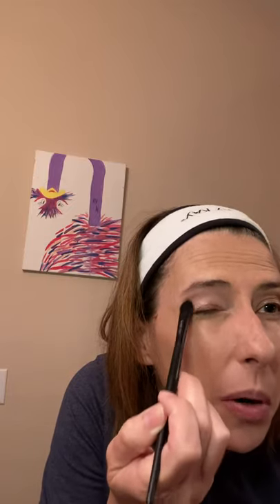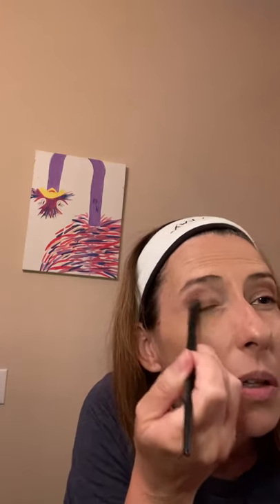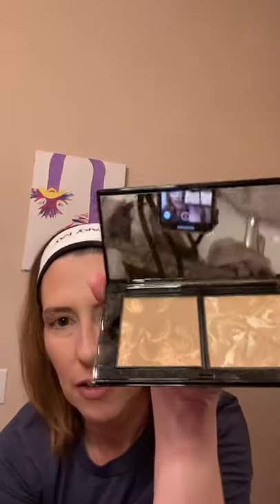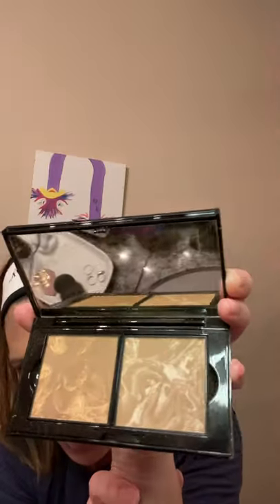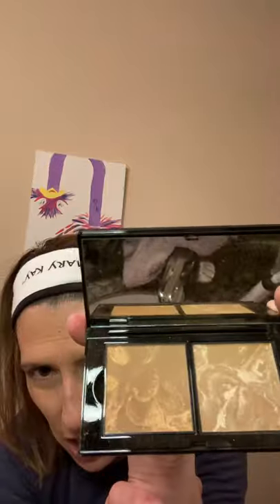Help with CC cream.....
How to apply cc cream and tw foundation
Example of a virtual consult.